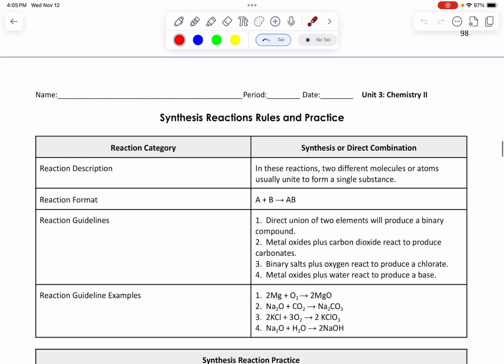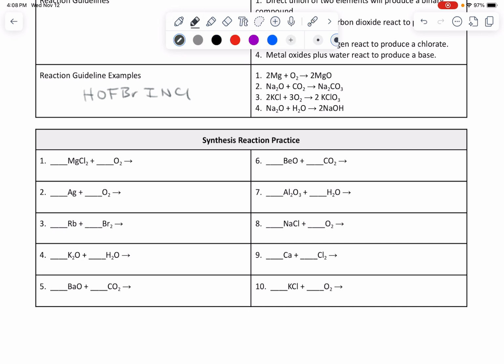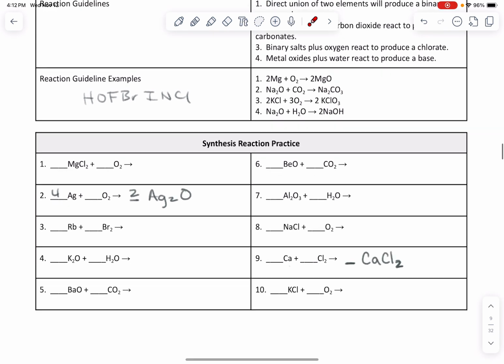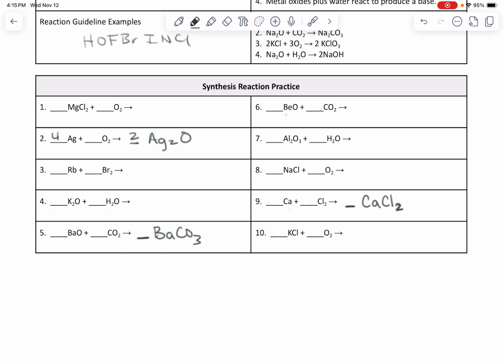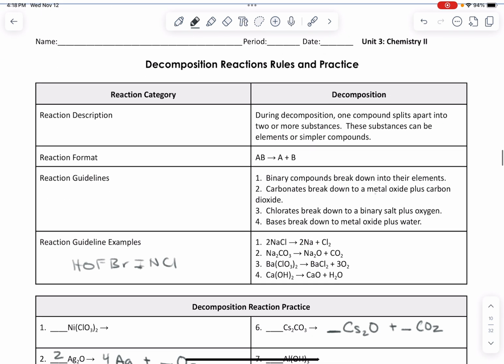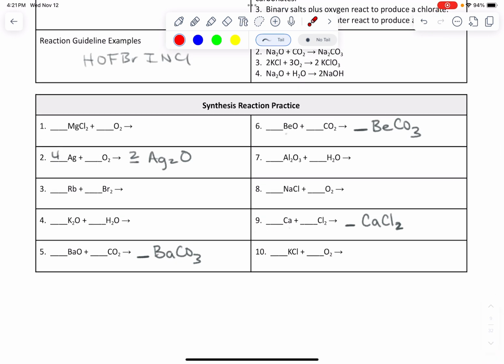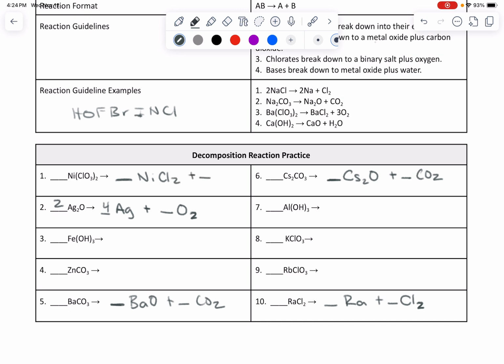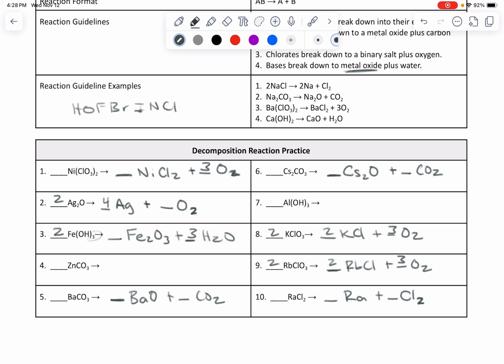Synthesis and Decomposition Reactions